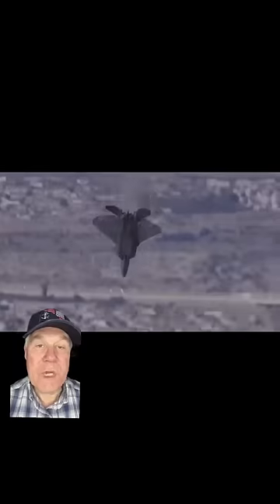F-22 Falling Leaf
Watch this cool video of an F-22 Raptor flip on its back and then fall like a rotating leaf as the pilot put flight control inputs to swing the nose around, always pointing the airplane toward the enemy jet in this falling leaf type of maneuver.